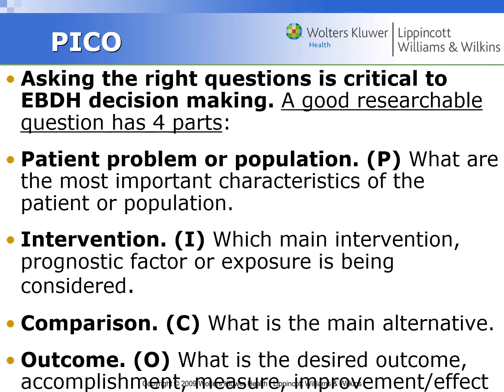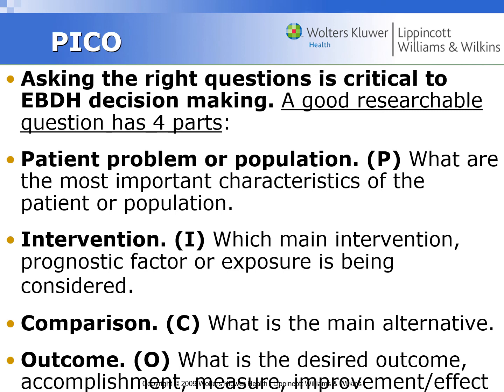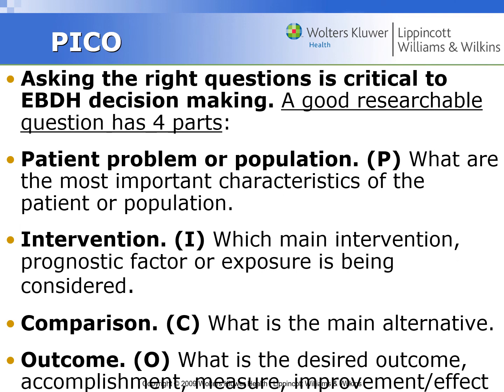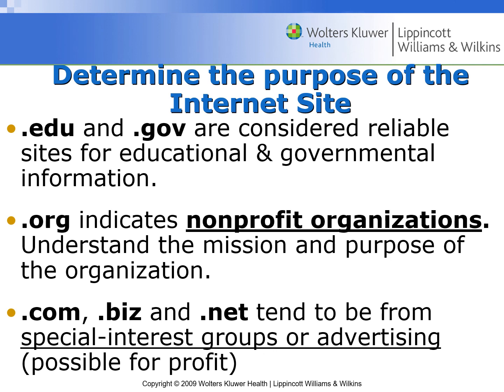DH101 Ch 2 EBDH 9 Recorded